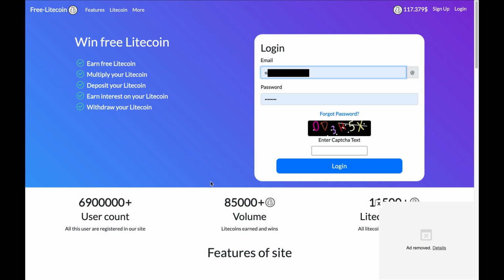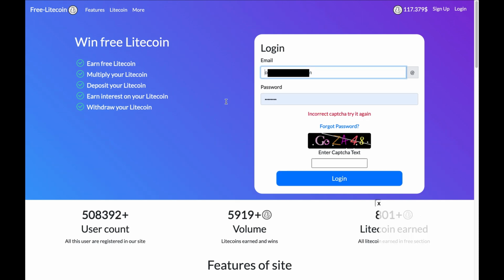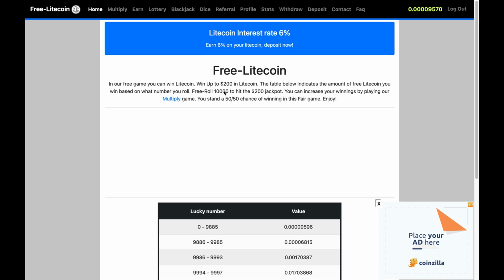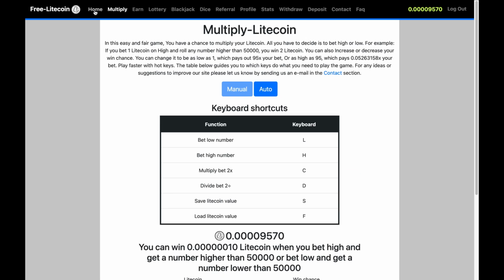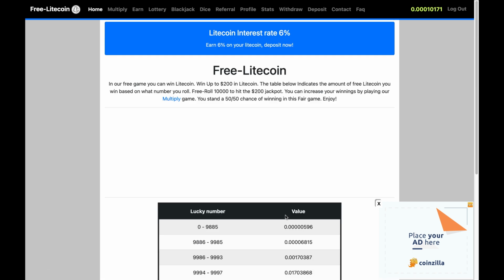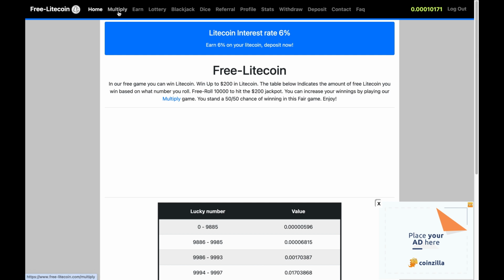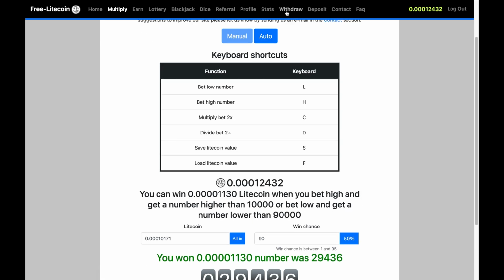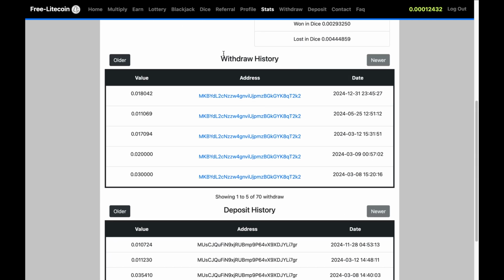Free DICE GAME - Earn FREE LITECOIN - EASY FAUCET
🔥 Litecoin Multiplier
💧 Manual Faucet
👀 Surf Ads
🔗 Shortlinks
🏆 Daily Contest

Play DICE !!

Click On Links Below to sign up to faucets

Get Free Bonk & Pepe From these Bonus Faucets Below

Bonus Free Bonk & Shiba Inu